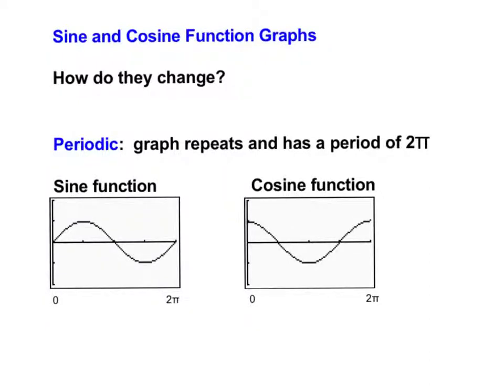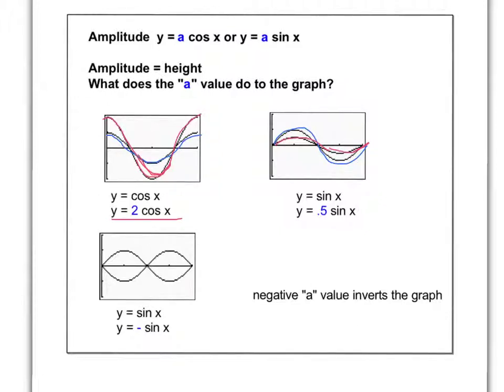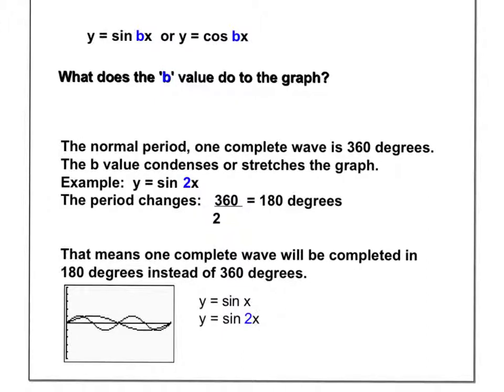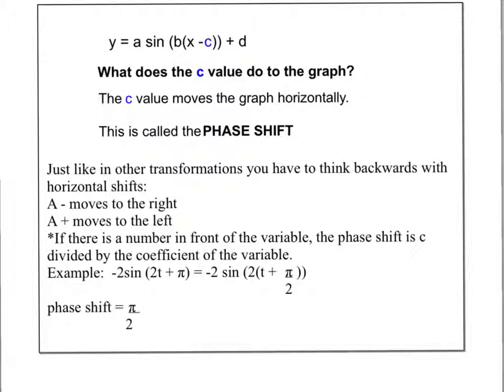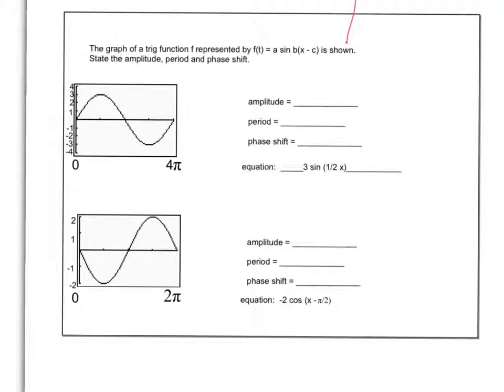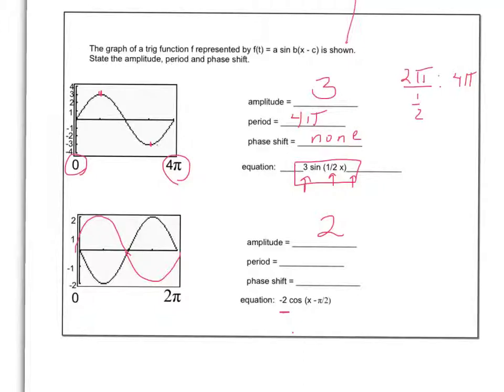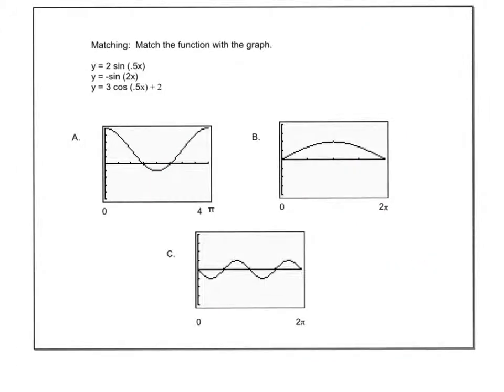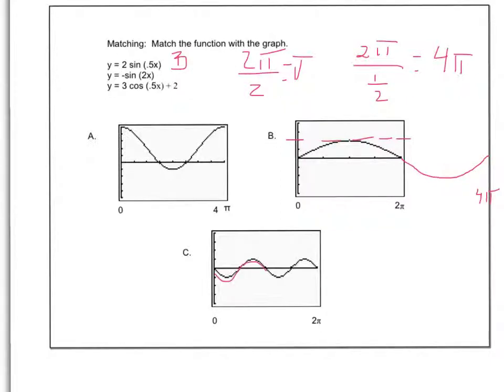Transform sin and cos